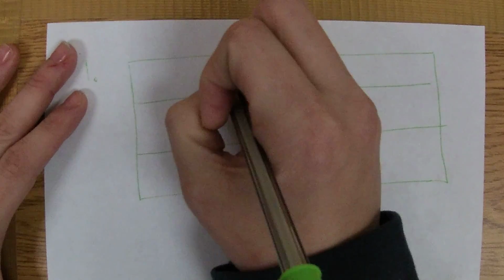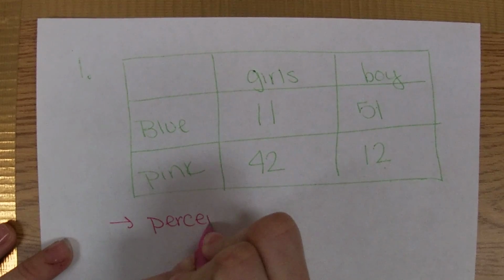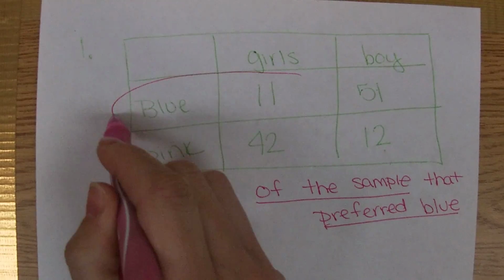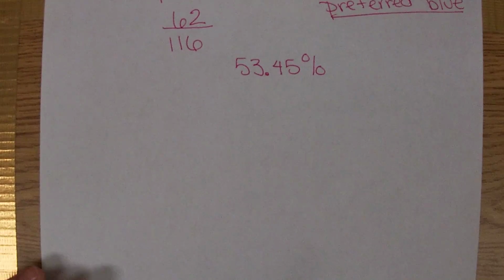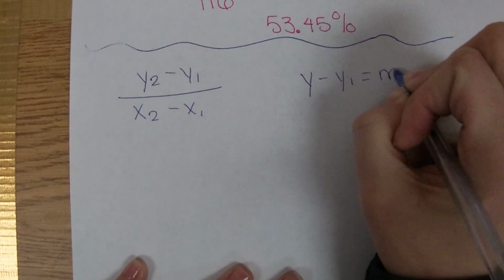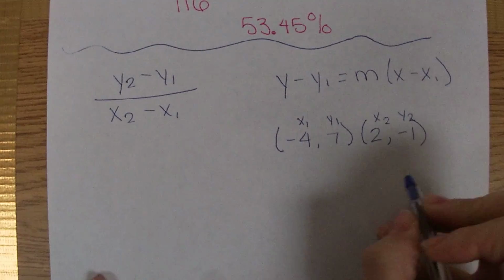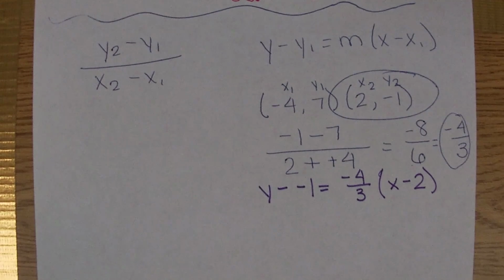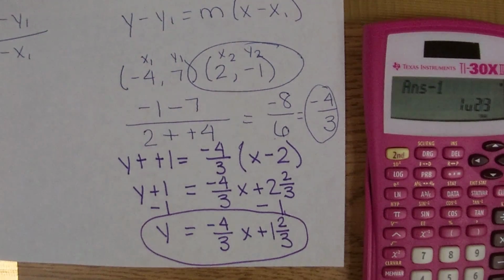Elearning 1/31 review